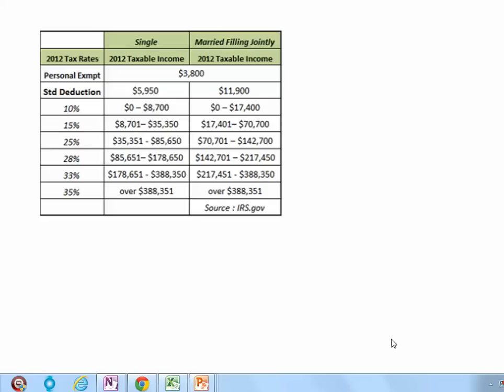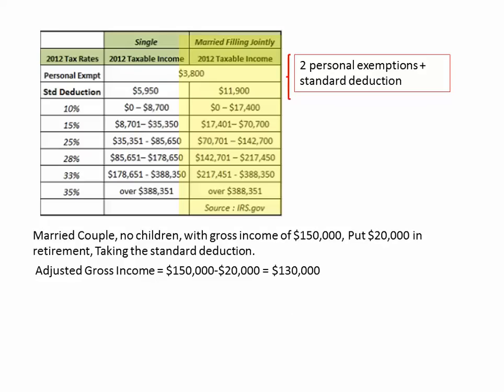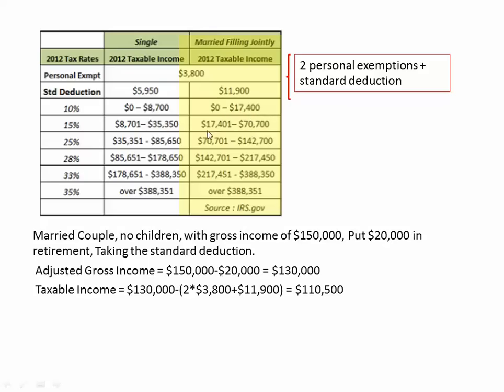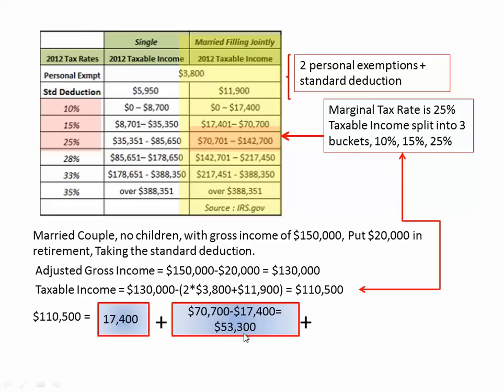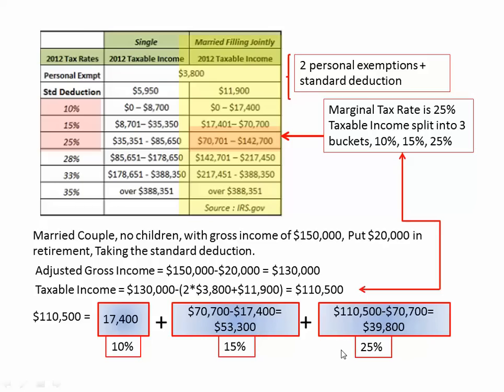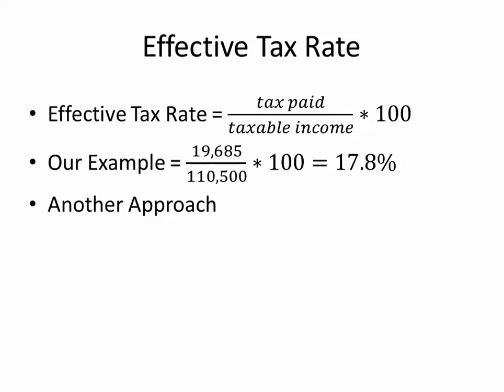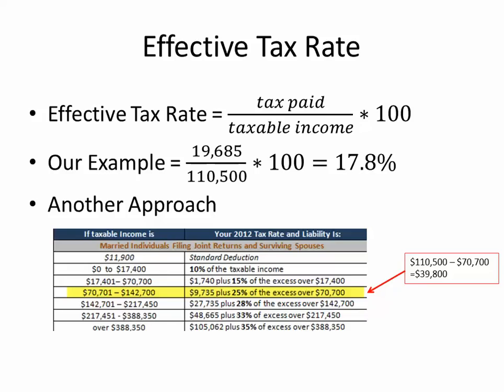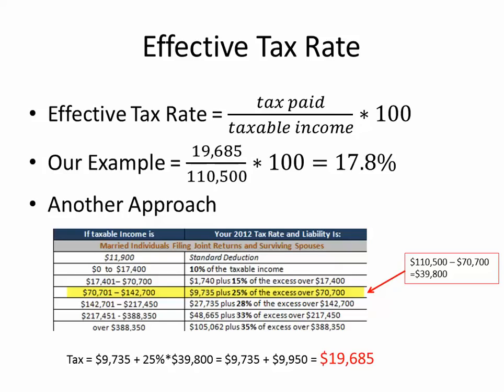Calculating Income Tax